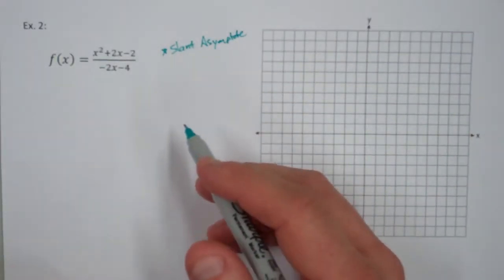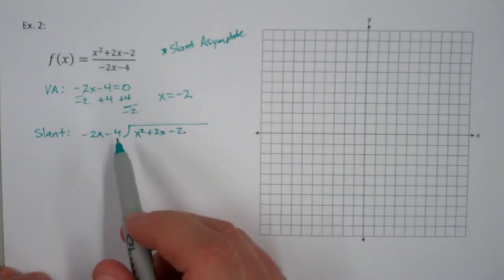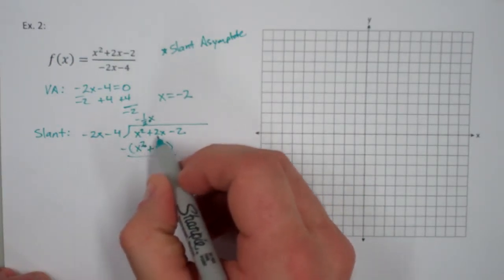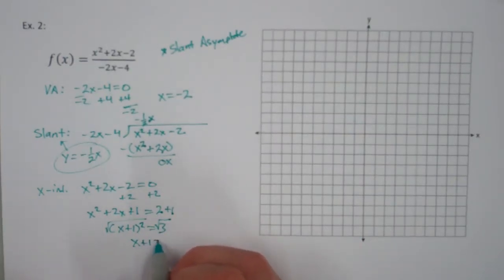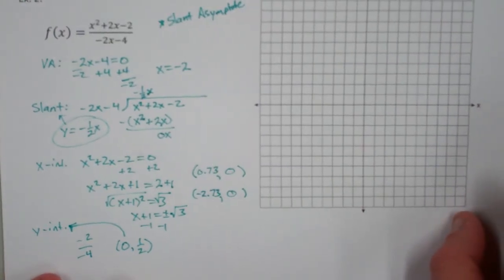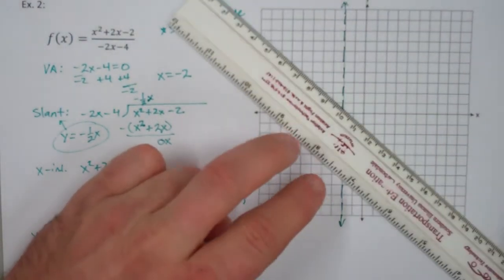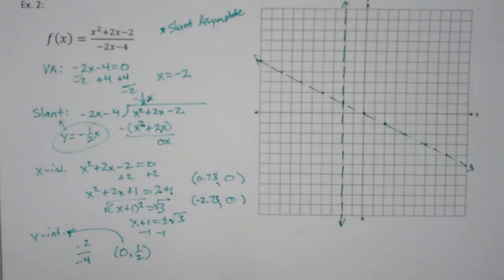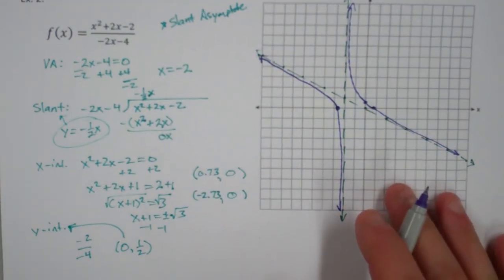5 PR Example 2